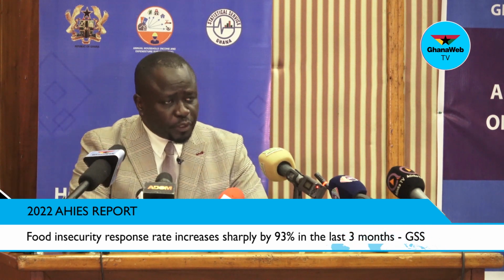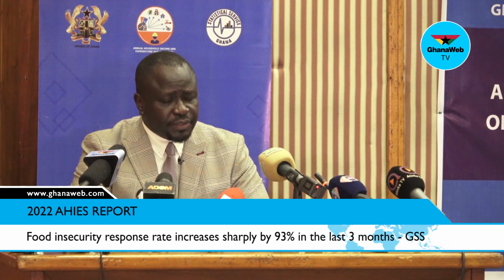Food insecurity response rate increases sharply by 93% in the last 3 months - GSS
Ghana Statistical Service addresses a 93% increment in food insecurity in the last three months.

About GhanaWeb TV:
GhanaWeb TV is an advertising-based video on demand (AVOD) and streaming television on Ghana’s most popular website distributing video content such as news and programmes to millions of people over the internet.

GhanaWeb TV started streaming its interactive programmes and compelling news videos on December 7, 2020, with its coverage of Ghana’s 2020 general elections. In 3 days, it garnered 21.9 million views on GhanaWeb and over 500,000 views on GhanaWeb’s YouTube and Facebook channels.

GhanaWeb TV offers 24-hour innovative, relevant, authentic and compelling content on GhanaWeb’s digital channels which can be watched on any device, anytime and anywhere.

- If you want to publish a (feature) article send it through the GhanaWeb App: